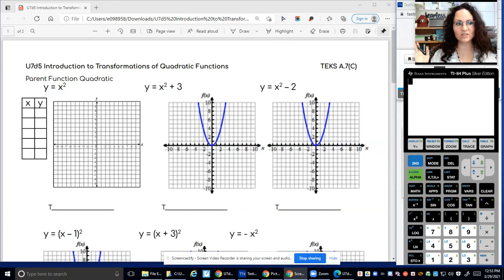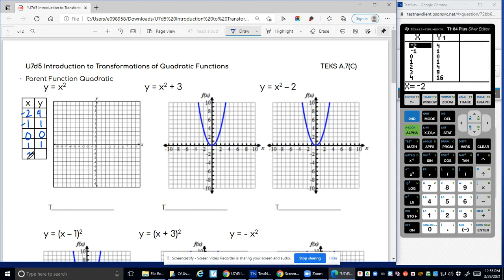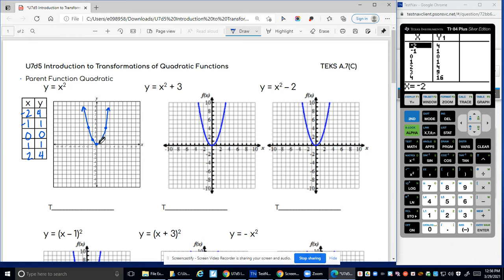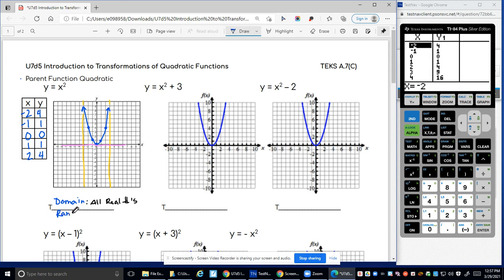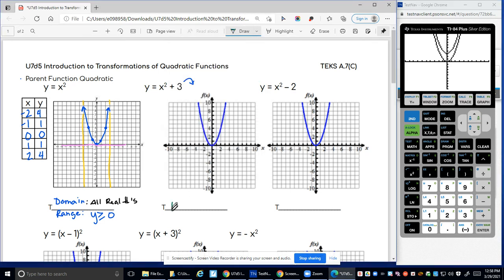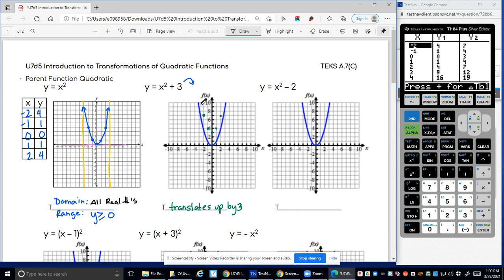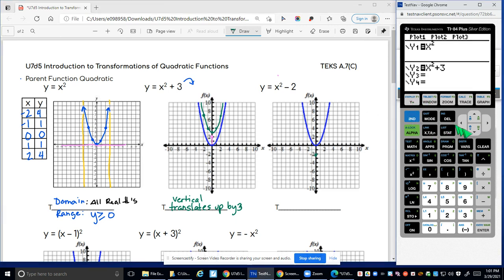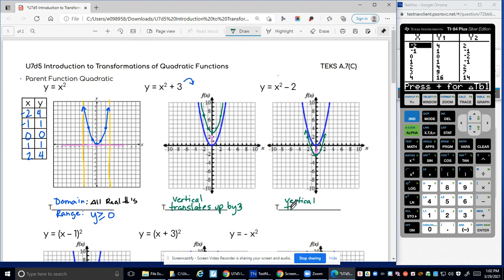U7d5 1 Intro to Transformations Vertical Translation